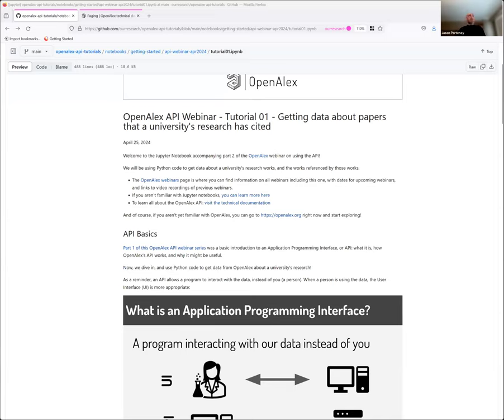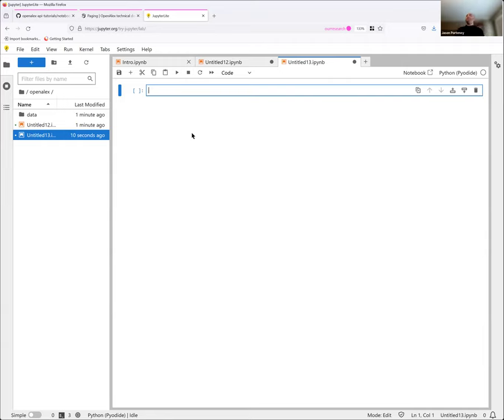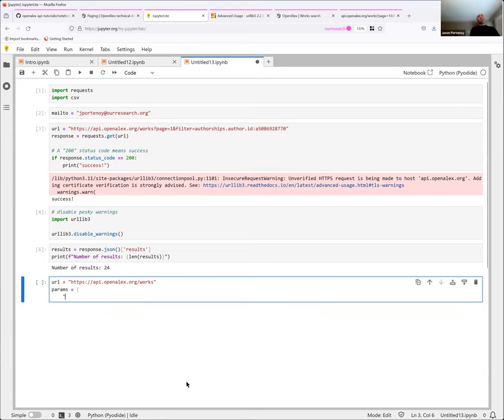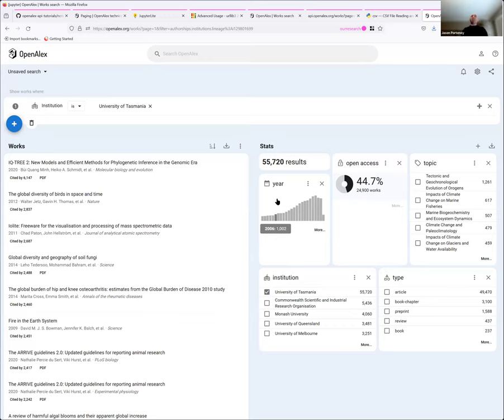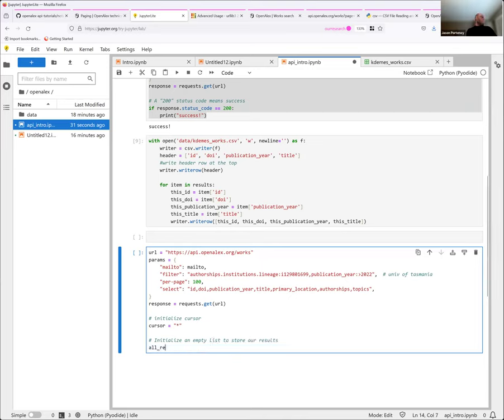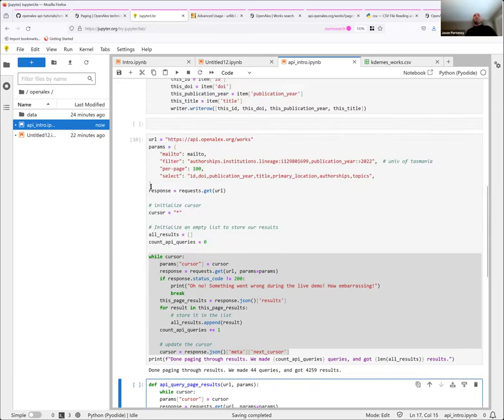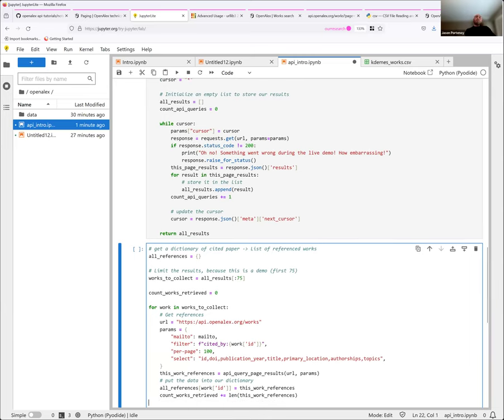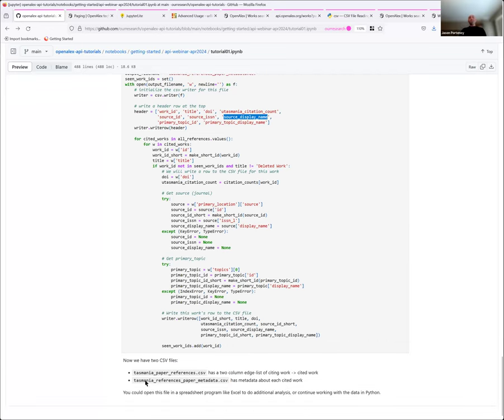Webinar: The OpenAlex API Part 2: Diving In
The OpenAlex API Part 2: Diving In

This webinar will focus on how to use the OpenAlex API (see Part 1 for introductory overview). We will review the basics of constructing API requests and using results. We will then walk through how to perform a few specific examples of analyses not possible in the User Interface that are easily achieved using the API. For this demonstration, we will be coding in Python.

Presenter: Jason Portenoy